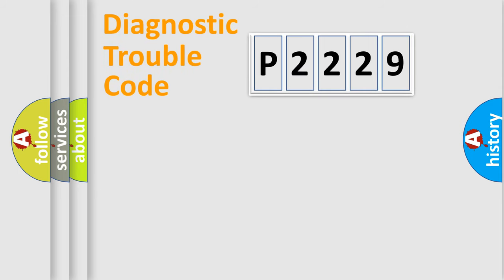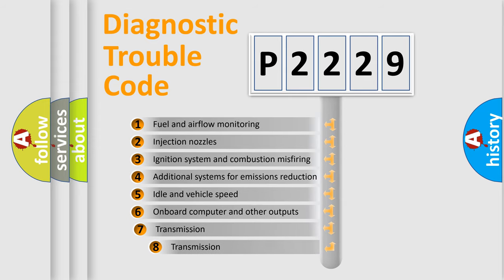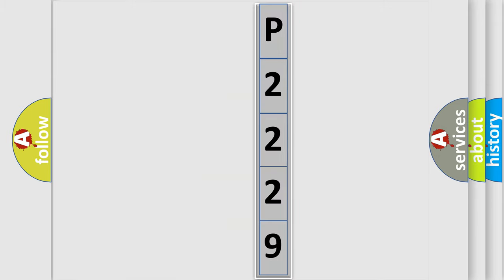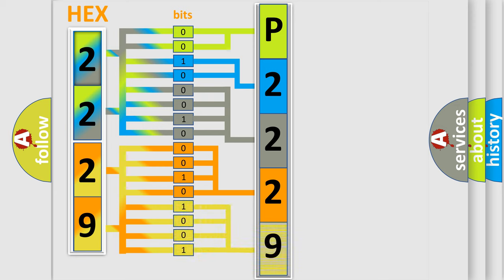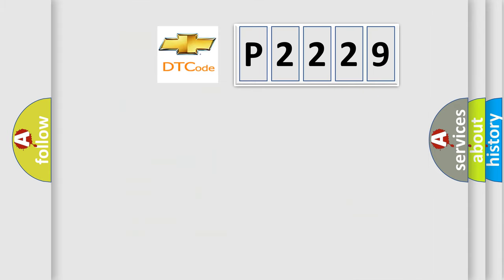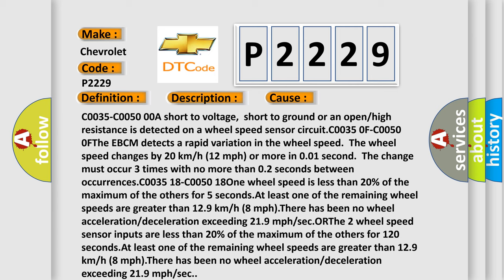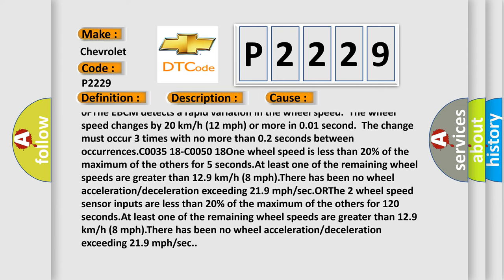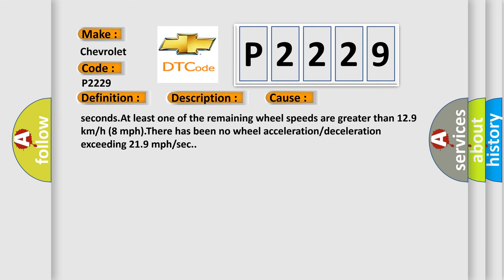DTC Chevrolet P2229 Short Explanation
Contents:
0:21 Basic DTC analysis according to OBD2 protocol standard.
1:48 Insight into programming
2:58 A diagnostically understandable description of the Diagnostic Trouble Code
3:05 Basic error definition

Make:
Chevrolet
Code:
P2229
Definition:
Left Front Wheel Speed Sensor Circuit Signal Amplitude Less Than Minimum
Description:
C0035 00-C0050 00 Ignition ON.C0035 0F-C0050 0F Ignition ON.The brake pedal is not pressed.A DTC is not set for the other wheel speed circuit on the same axle.C0035 18-C0050 18 Ignition ON.The brake pedal is not pressed.No other wheel speed circuit DTCs are set.At least two other wheel speeds are not 0 km or h.
Cause:
C0035-C0050 00A short to voltage,short to ground or an open or high resistance is detected on a wheel speed sensor circuit.C0035 0F-C0050 0FThe EBCM detects a rapid variation in the wheel speed.The wheel speed changes by 20 km or h (12 mph) or more in 0.01 second.The change must occur 3 times with no more than 0.2 seconds between occurrences.C0035 18-C0050 18One wheel speed is less than 20% of the maximum of the others for 5 seconds.At least one of the remaining wheel speeds are greater than 12.9 km or h (8 mph).There has been no wheel acceleration or deceleration exceeding 21.9 mph or sec.ORThe 2 wheel speed sensor inputs are less than 20% of the maximum of the others for 120 seconds.At least one of the remaining wheel speeds are greater than 12.9 km or h (8 mph).There has been no wheel acceleration or deceleration exceeding 21.9 mph or sec.